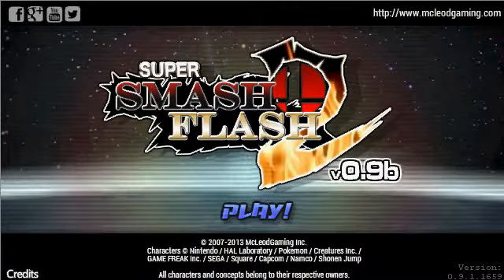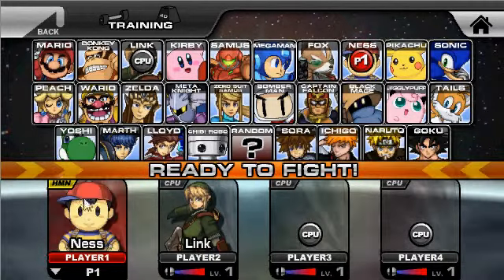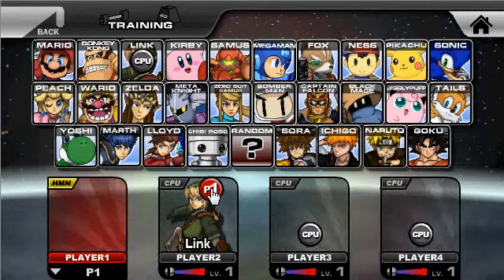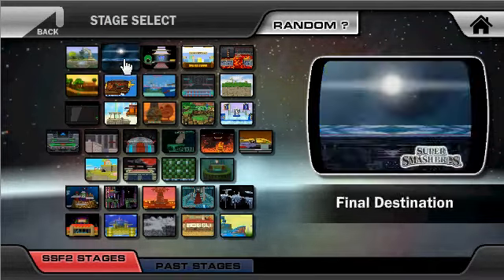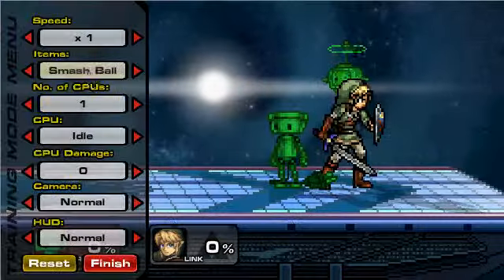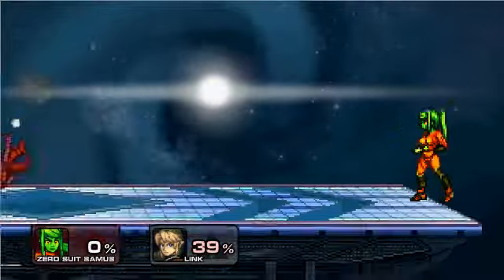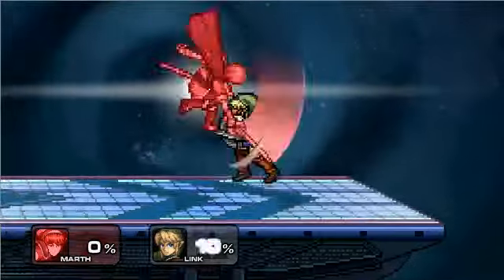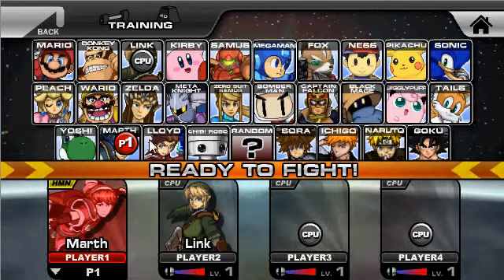Super Smash Flash 2 v0.9b: First Impressions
I wish that I could try out every single aspect of this version, but that would take quite a long time. BTW I had to get my hard drive wiped due to not having any more room to work on videos. So my next video will be delayed hopefully before school ends. Also, I forgot to look at Chibi Robo's down special. It's basically the Villager's collector move in SSB Wii U and 3DS. Also Central Highway has a completely new layout and some of the stages (most notably Battlefield) have some redesigns. Though, guys at Mcleodgaming, PLEASE SHORTEN SONIC'S HEIGHT HE'S WAY TO FREAKING BIG!